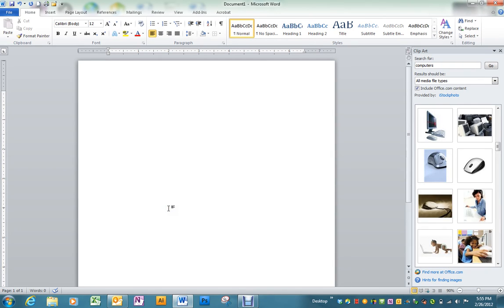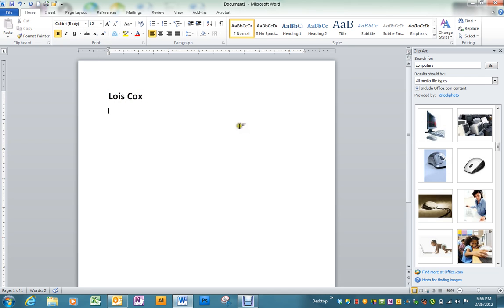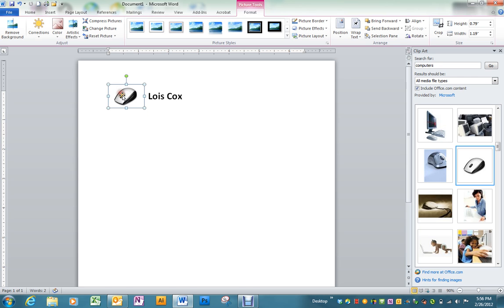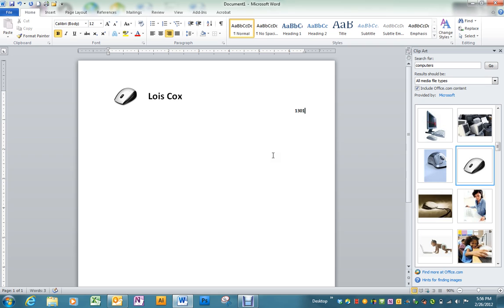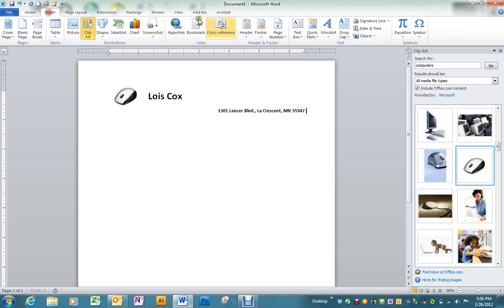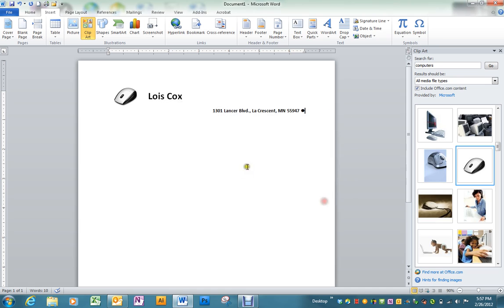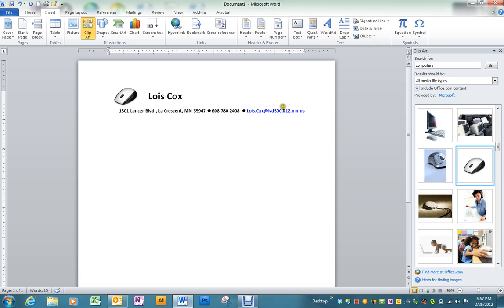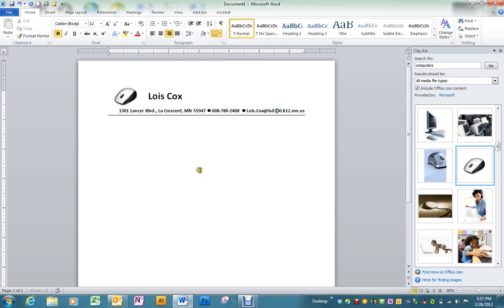Simple letterhead.avi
Word Chapter 3 - creating a simple letternead.